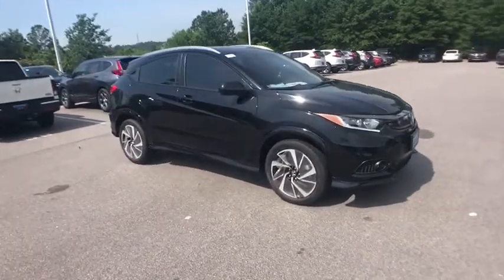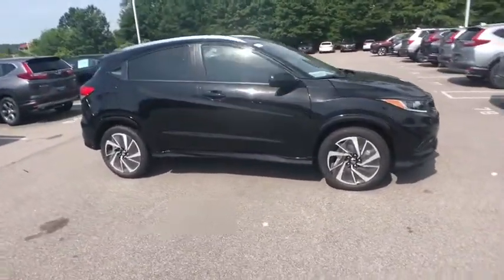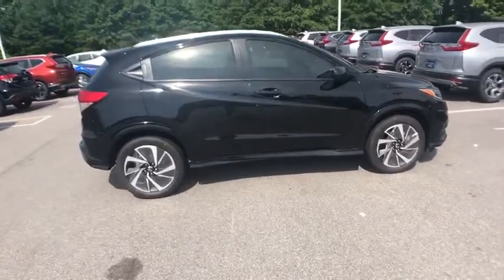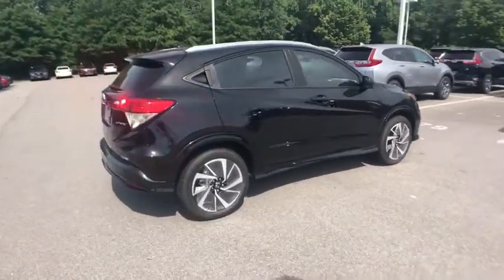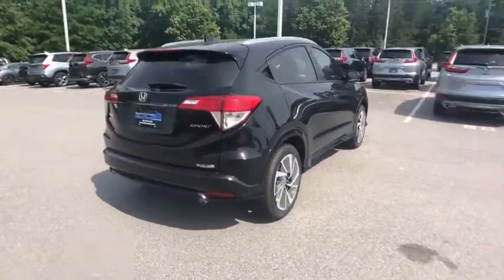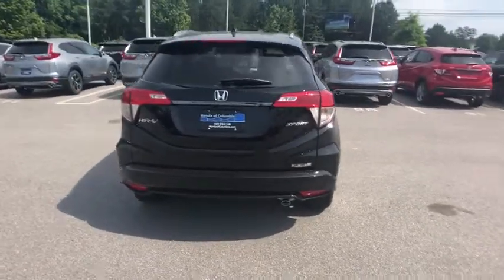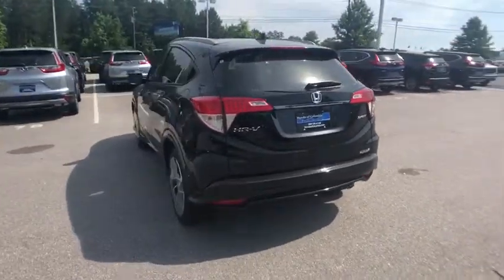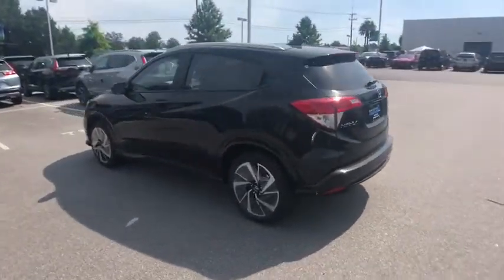2019 Honda HR-V Columbia, Lexington, Irmo, West Columbia, Aiken, SC 4591146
Crystal Black Pearl N 2019 Honda HR-V available in Columbia, South Carolina at Honda of Columbia. Servicing the Lexington, Irmo, West Columbia, Aiken, SC area.

2019 Honda HR-V Sport 28/34 City/Highway MPG 28/34 City/Highway MPG